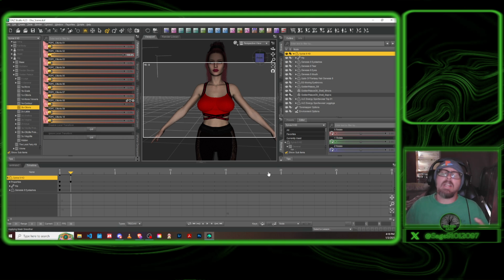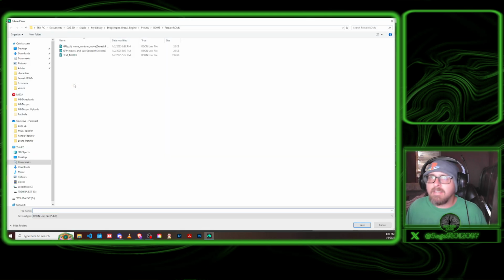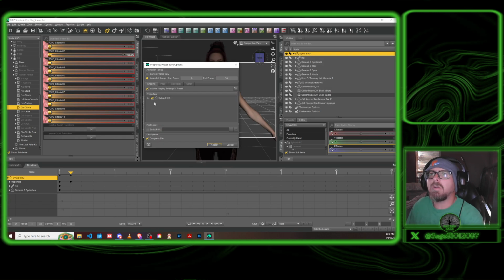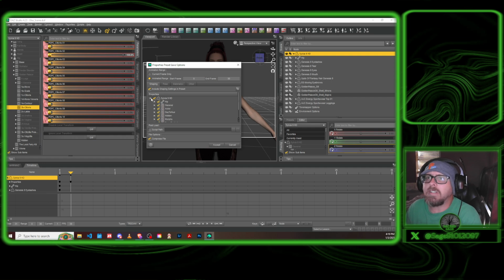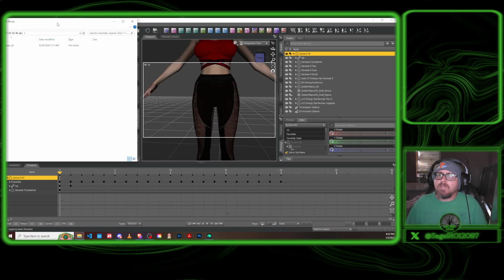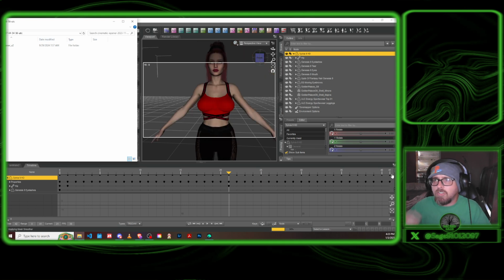Daz3D G9 Character To Unreal Engine Using DTH With Gens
Good day to you. I am Sage, just your average 3D artist and gamer. I hope you found this video helpful!

I tend to get shadowbanned on youtube so I always encourage viewers to check me out on R*mble.